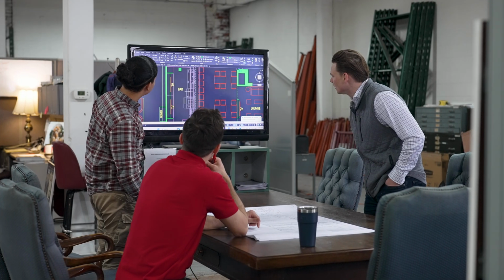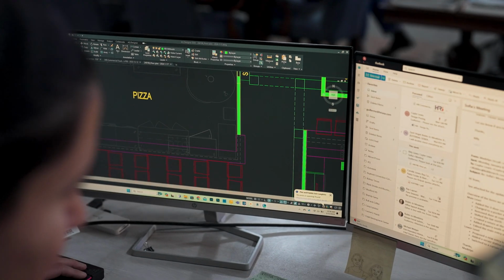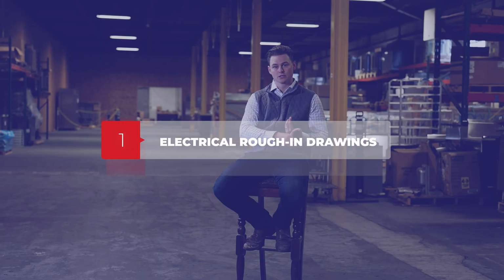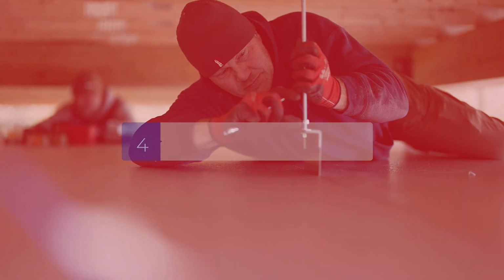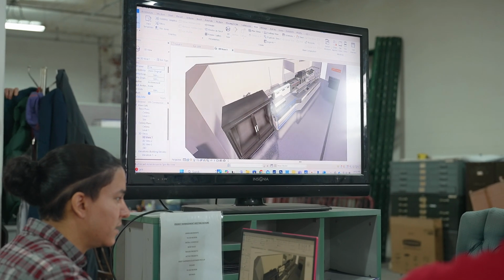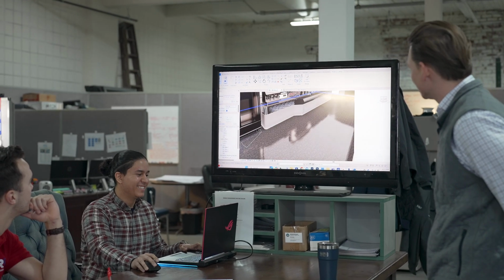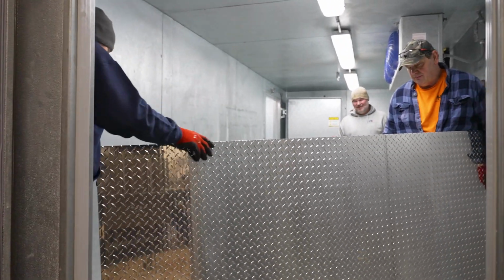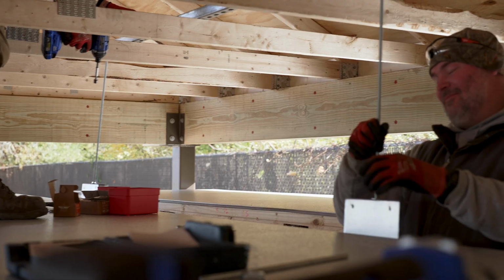Restaurant Design, Equipment & Maintenance Pros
Welcome to HRI. We specialize in hotel, restaurant, and institutional food service equipment and serve Erie, Pittsburgh, Buffalo, Cleveland & BEYOND. HRI operates through three key divisions to effectively support your restaurant and commercial kitchen life cycles.

-Design and Consultation: The initial stage focuses on designing and planning kitchen spaces.
-Equipment Distribution and Installation: Ensures seamless integration of tools and appliances.
-Service Maintenance: Dedicated to ongoing support for smooth kitchen operations.

Our team, including sales professionals, designers, and chefs, collaborates closely with clients to bring kitchen aspirations to life.